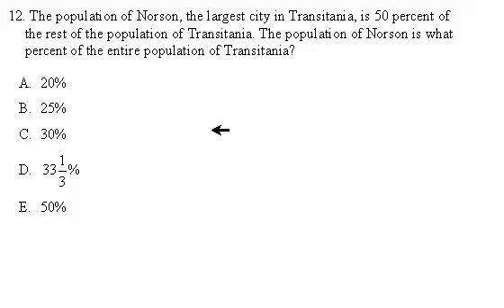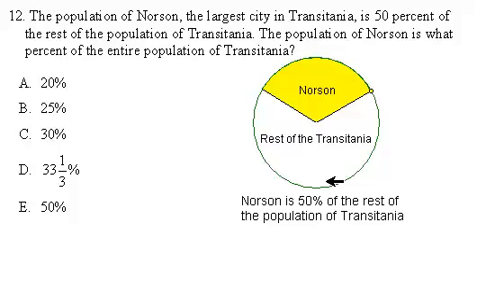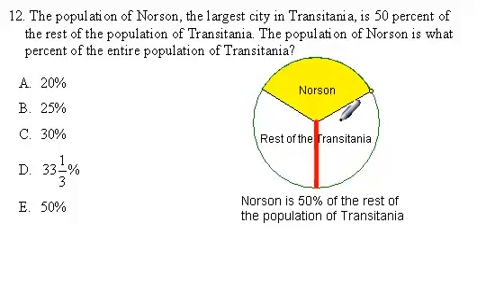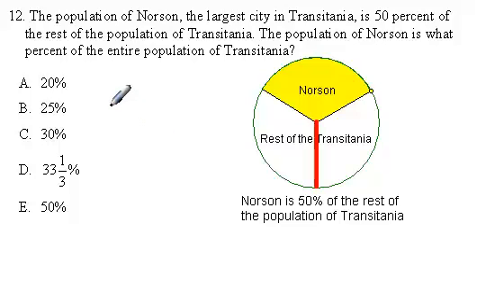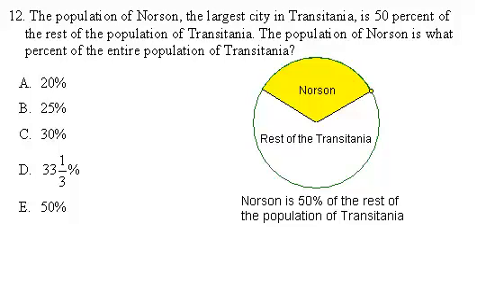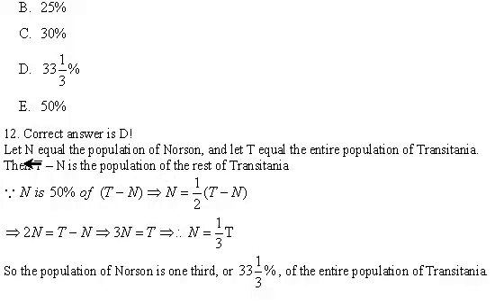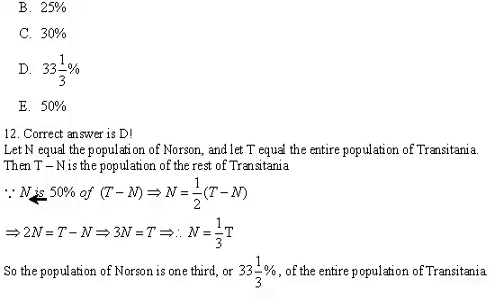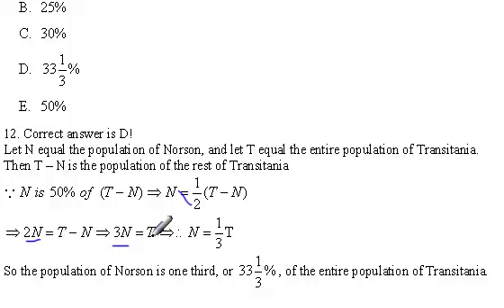8/8/2012 6:38:22 PM